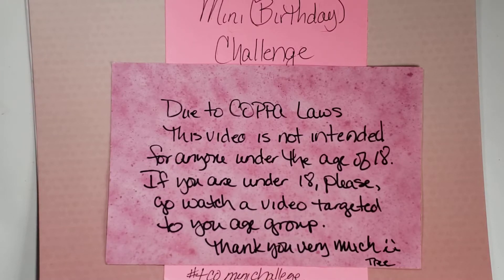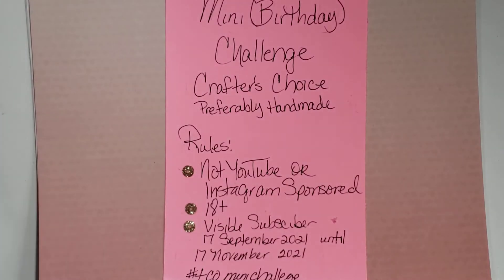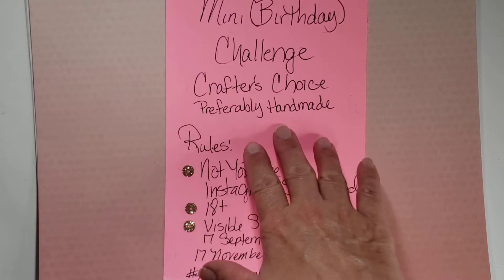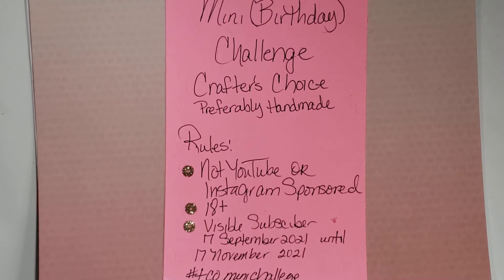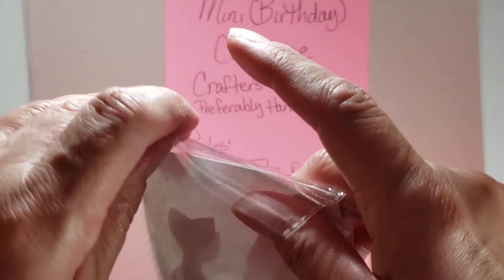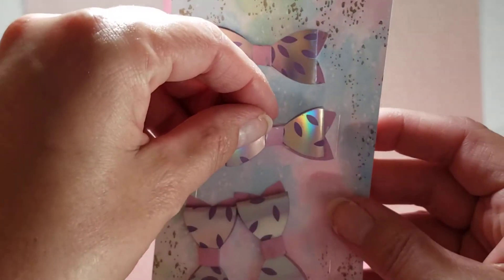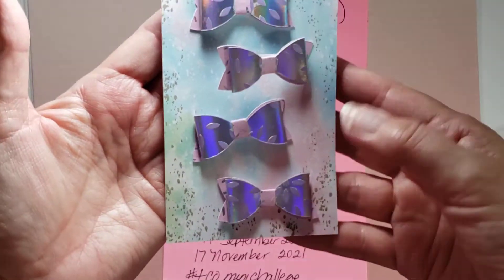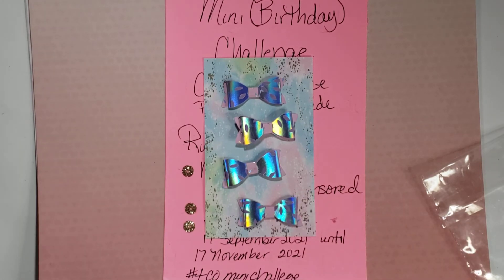Mini (Birthday) Challenge-Entry #18-Crafts and Tea with JanetKay-October 2021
This sweet entry is from JanetKay @Crafts and Tea with JanetKay.   Thank you, JanetKay, for your lovely entry!  So very useful!
Tree 🙏 😊❣

Rules:
*18+
*1 crafter's choice mini project.  Please, include personal info somewhere/some how.
*Please,  use

Beebeecraft YouTube Program:  The opportunity to receive Free Products by doing videos for Beebeecraft.  Please, have more than 100 subscribers and be willing to make 3 videos/weekly (unboxing +2 project shares).